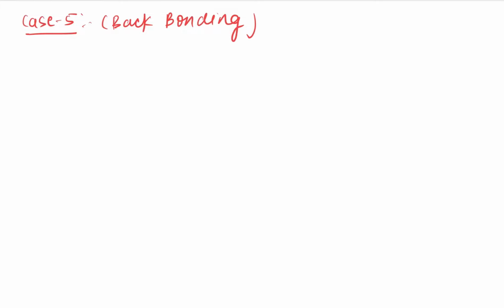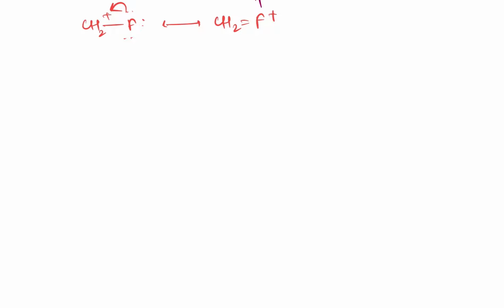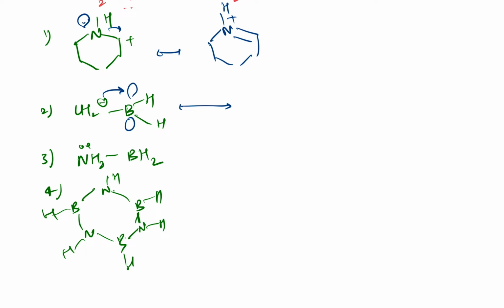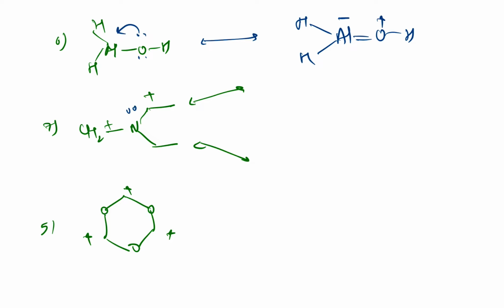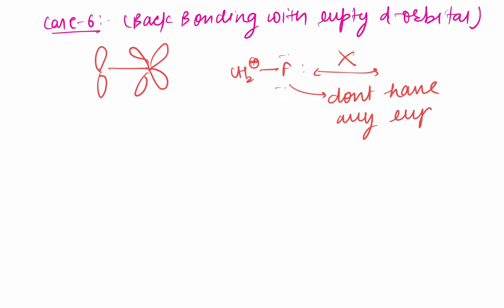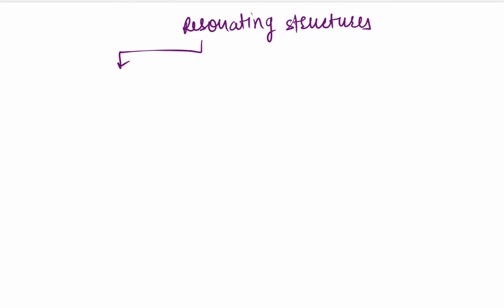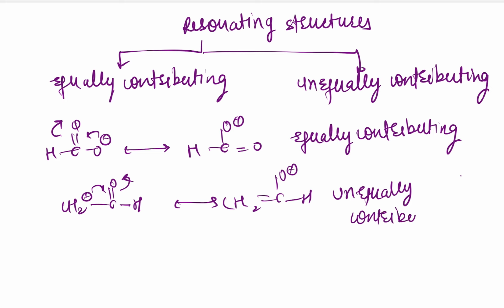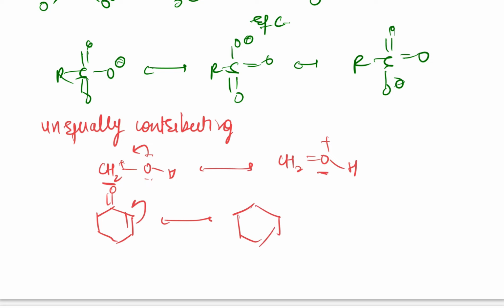10 Types of Conjugation Part - 4 and types of Resonating Structures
Types of Conjugation which Includes the Lone pair is in conjugation with Empty p and d orbital which includes the Back bonding concept .